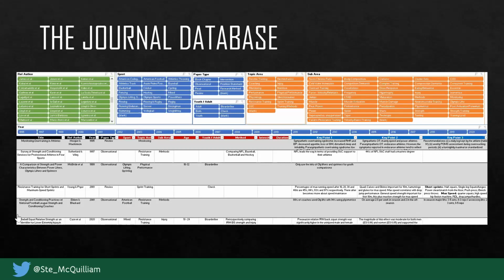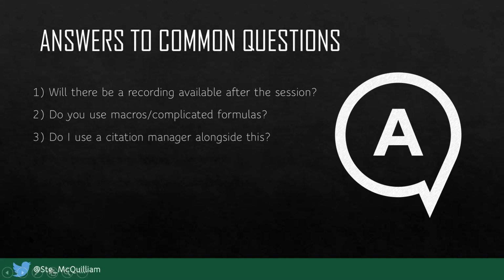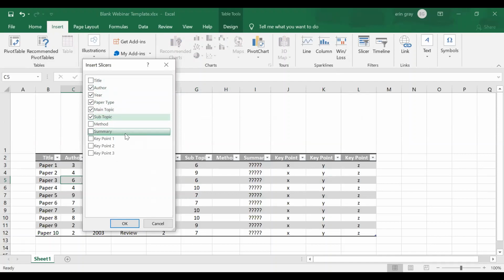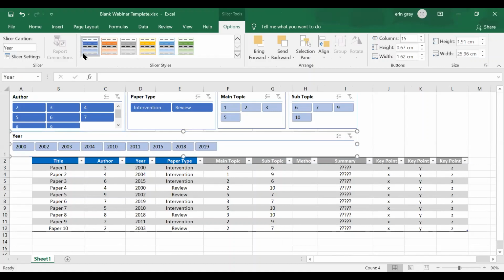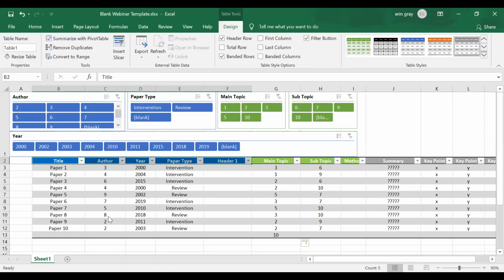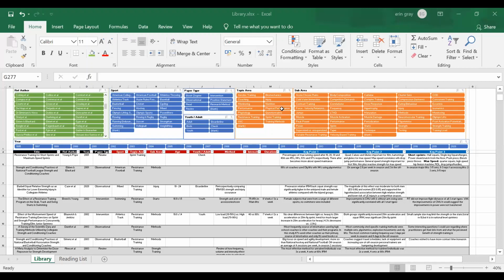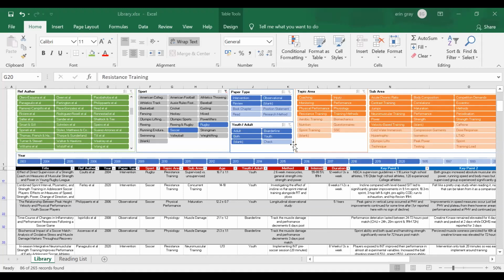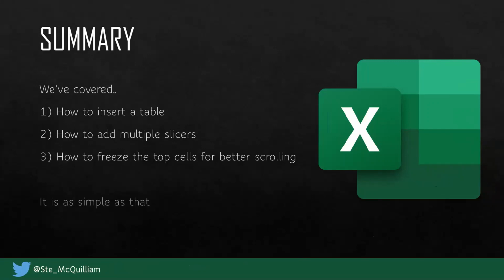Excel Journal Database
A step by step guide to building your own database in Excel to help you easily organise your notes and bring them together for your projects and writing.